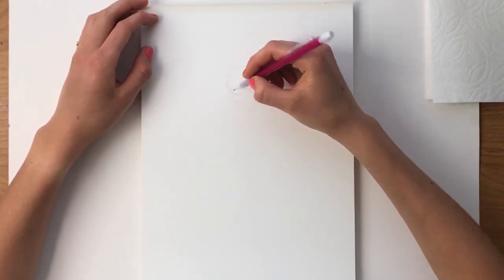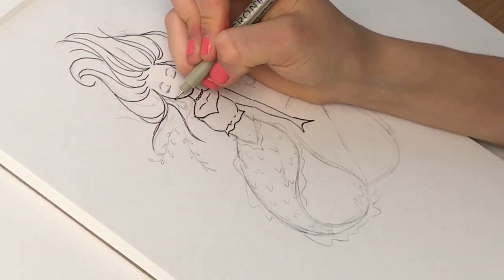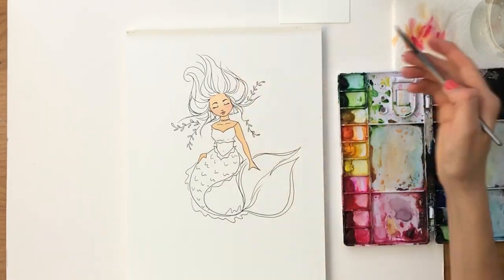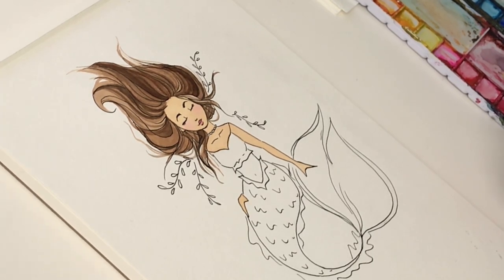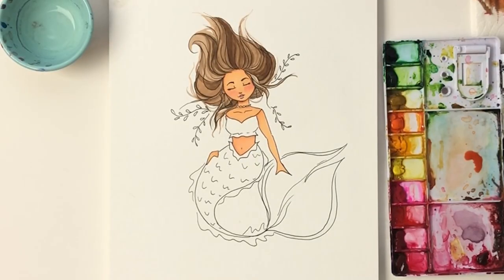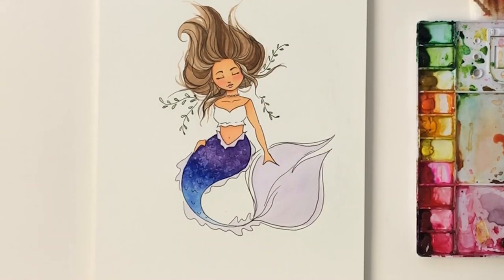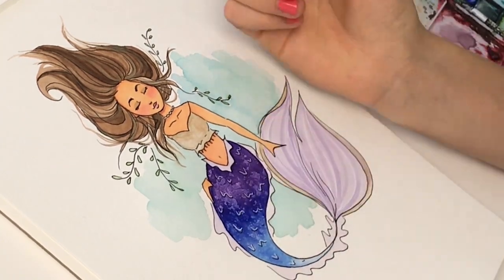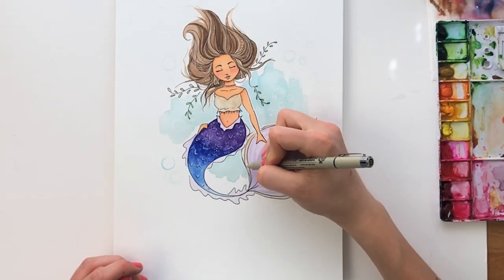Gradient Watercolor MERMAID! | Draw with me - Mermay!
I love drawing mermaids! The long, loose lines create a beautiful, flowing character. So get out your sketchbook and watercolors and together let's create a mermaid!

ART SUPPLIES USED:
Detail Brush
Copic Markers
Kneadable Eraser
Micron Liners
White Gel Pen
Gold Gel Pen
Copic White Paint
Gold Watercolors